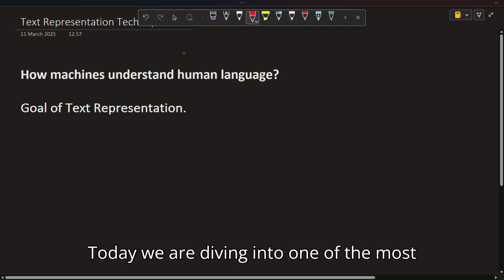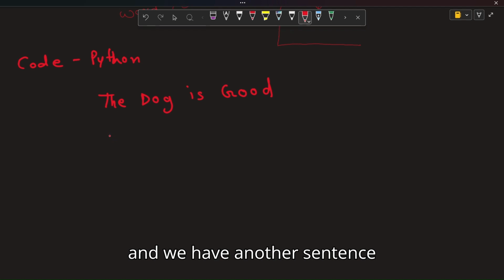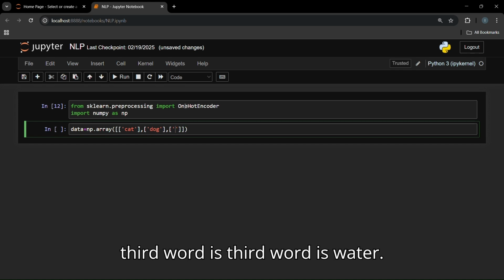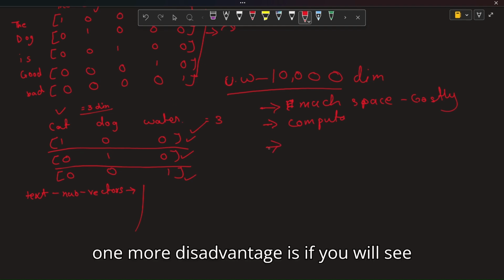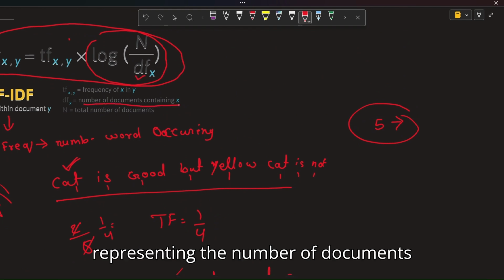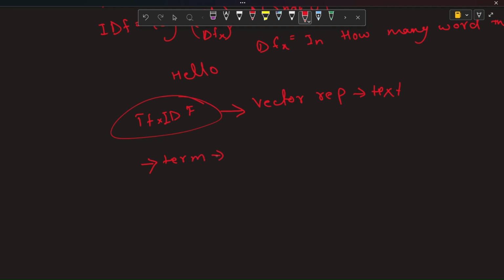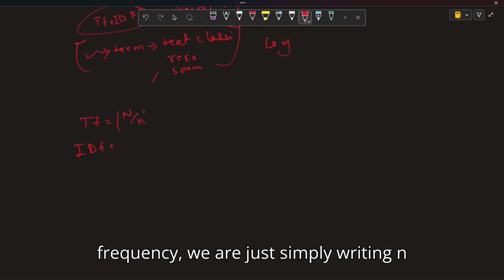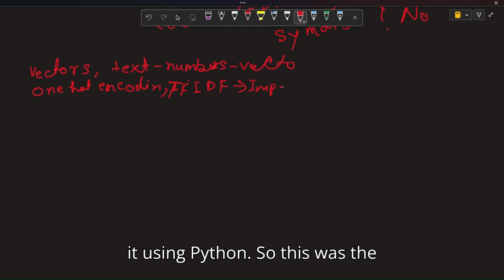Basic Text Representation in NLP | One-Hot Encoding & TF-IDF Explained with Python Code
Understanding text representation is crucial in Natural Language Processing (NLP). In this video, I explain why text representation is needed, covering basic techniques like One-Hot Encoding and diving deep into TF-IDF. You'll also learn how to implement both methods in Python with step-by-step coding examples. Whether you're a beginner or looking to strengthen your NLP foundation, this video is for you!

🔹 What is text representation & why is it important?
🔹 One-Hot Encoding explained
🔹 TF-IDF in detail: Concept, math & implementation
🔹 Hands-on coding in Python

⭐Timestamps⭐
0:00 - Intro
2:06 - One-Hot encoding
5:45 - One-Hot encoding Code
10:53 - TF-IDF
17:02 - TF-IDF Code
22:46 - Conclusion